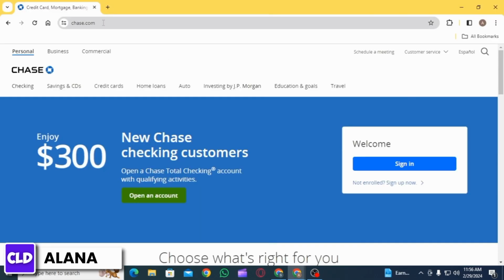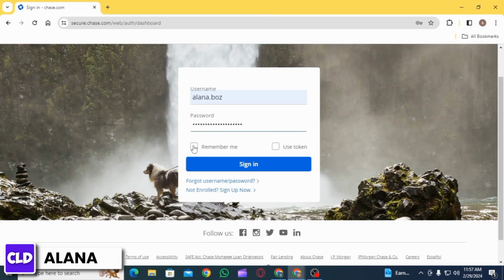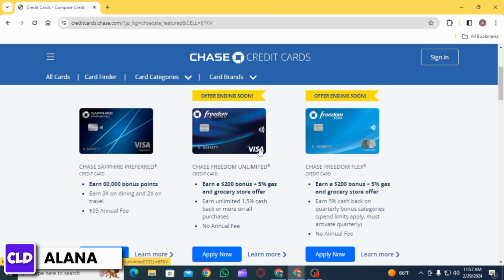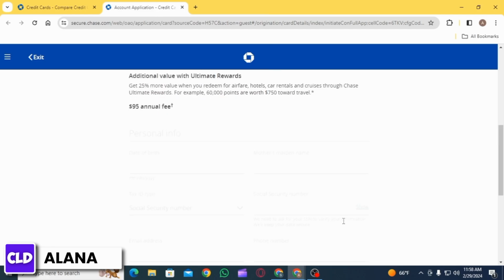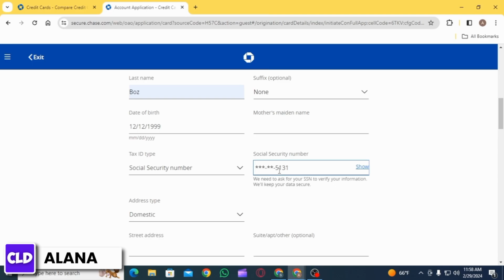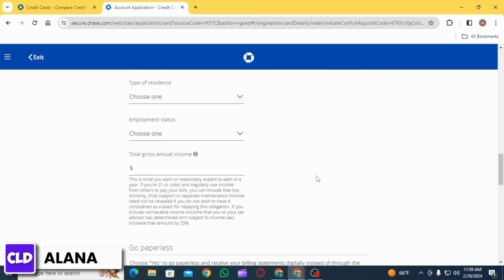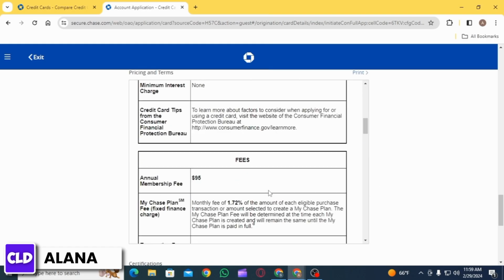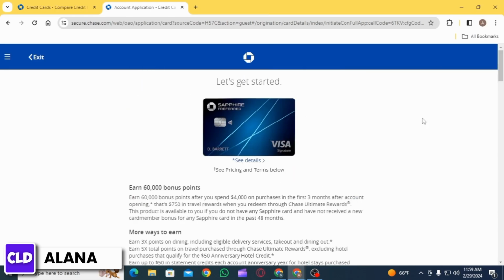How To Apply For Chase Freedom Credit Card Online 2024 | Chase Freedom Credit Card (FULL GUIDE)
Tutorial On How To Apply For Chase Freedom Credit Card Online 2024.

Welcome to Create Login And Delete! In this video, we're excited to guide you through the process of applying for the Chase Freedom Credit Card online in 2024. Whether you're considering the Chase Freedom card for its rewards or flexibility, this tutorial will cover all you need to know about the online application process.

Join us as we provide a step-by-step guide to applying for the Chase Freedom credit card online. We'll cover everything from the initial login to submitting your application.

🔑 Topics Covered:

How To Apply For Chase Freedom Credit Card Online 2024: An overview of the application process for the Chase Freedom credit card in the current year.

Apply for Chase Freedom Credit Card Online Login: Step-by-step instructions for logging into the Chase website and beginning your application.

Apply for Chase Credit Card Online: Tips and best practices for filling out your online application to increase your chances of approval.

🕒 Timestamps for Easy Navigation:
0:00 - Introduction
0:20 - Starting Your Online Application
0:40 - Online Login and Beginning the Application
1:00 - Completing and Submitting Your Application

This guide is designed to make your Chase Freedom credit card application process as seamless as possible.